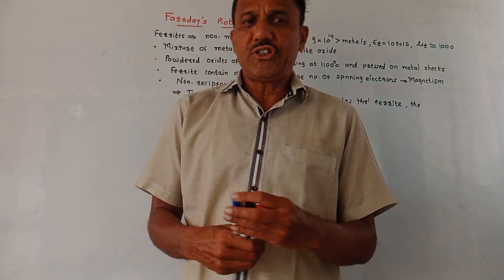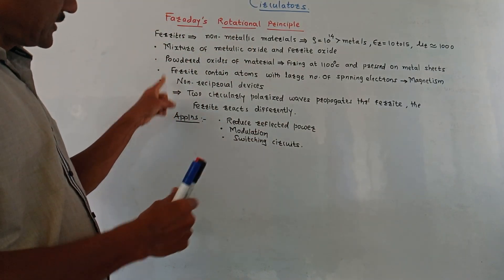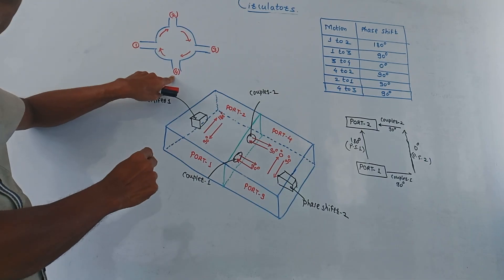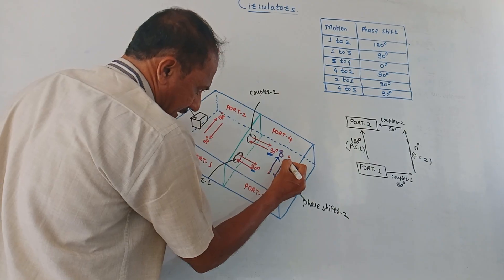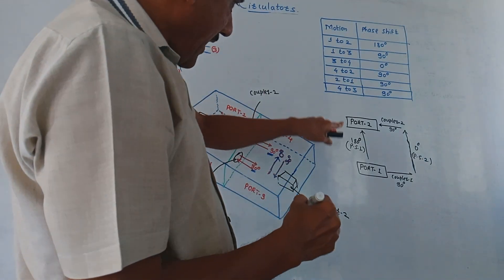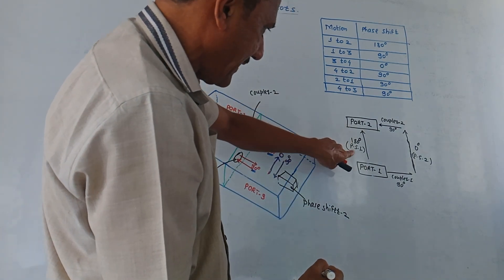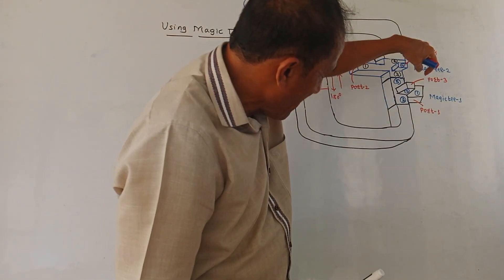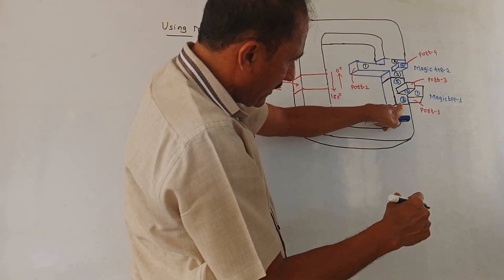CIRCULATORS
This video explains the construction and operation of a microwave circulator and also demonstrates the use of a magic tee as a circulator.